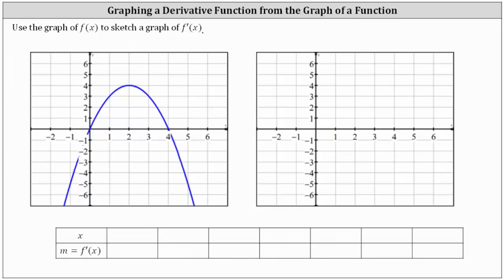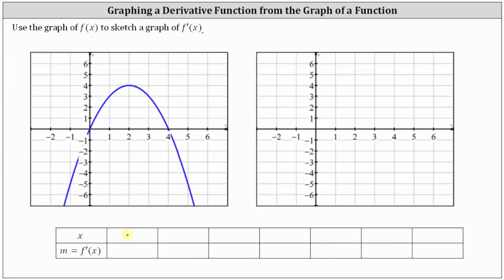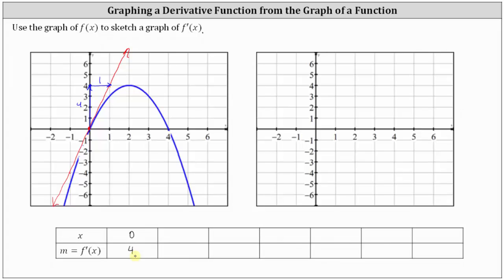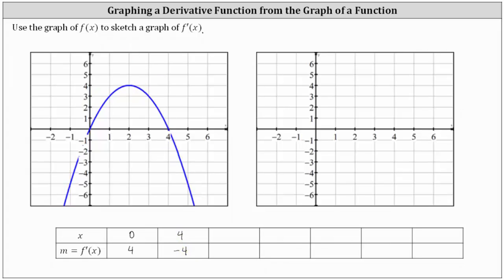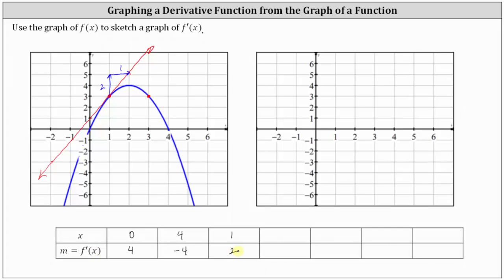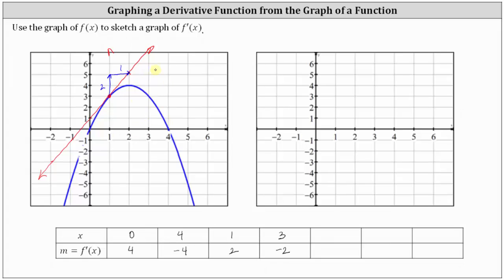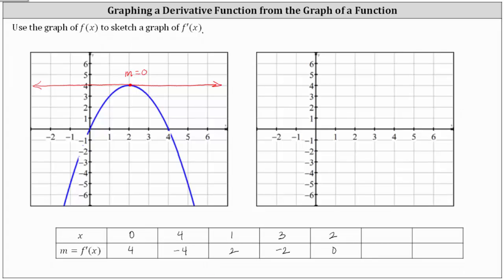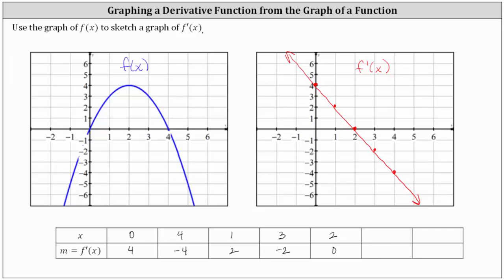Graph the Derivative Function Given the Graph of a Quadratic Function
This video explains how to use the graph of a given function to graph the derivative function.